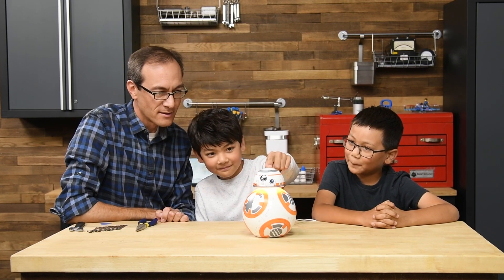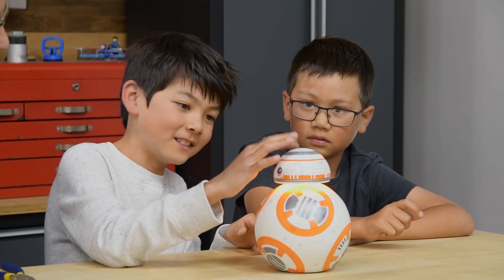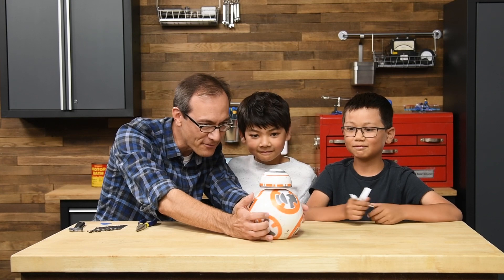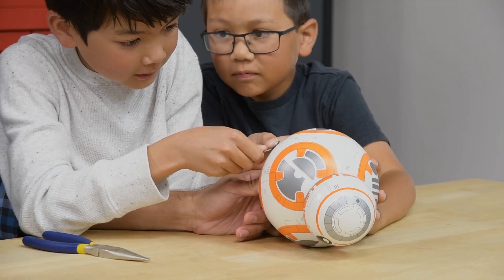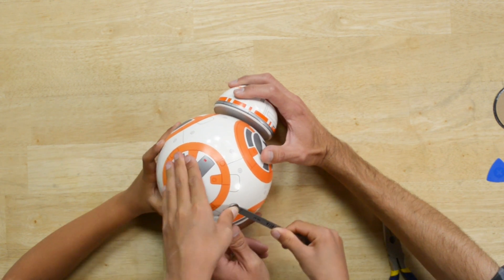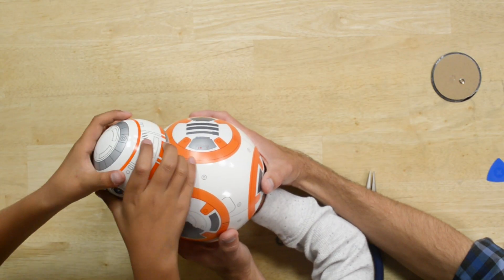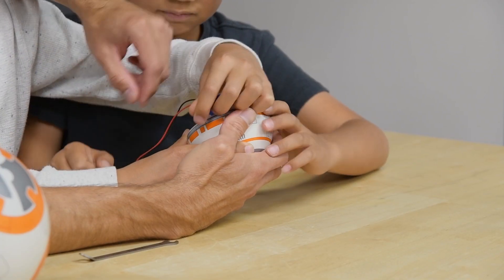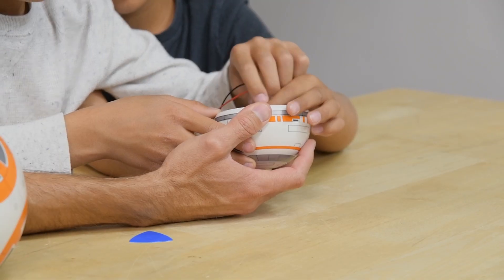Device Discovery with Dad: A BB8 Desktop Lamp Teardown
Father’s Day is June 18th and what better way to celebrate Dad than to take something apart with him. iFixit’s own Marty brought in his sons, Rilo and Owen, to tear down a BB8 Desktop Lamp to find out how it works—and to see just how repairable it is.

If you need a gift for the fixer-dad in your life, get him the Pro Tech Toolkit: